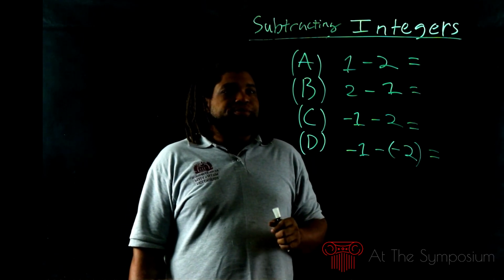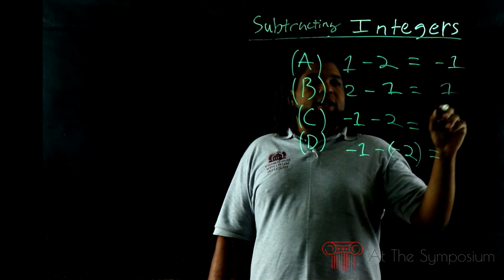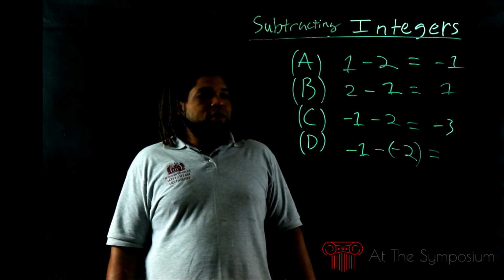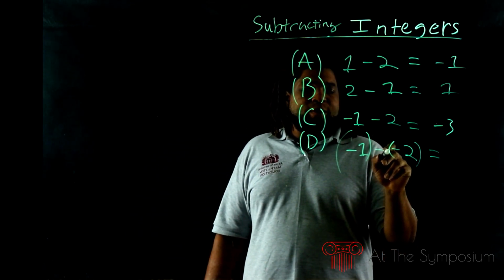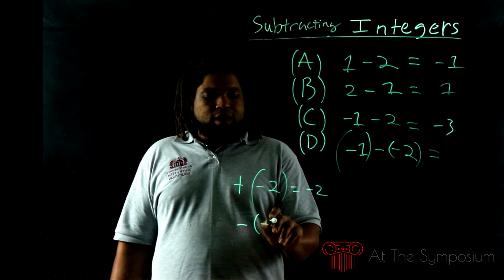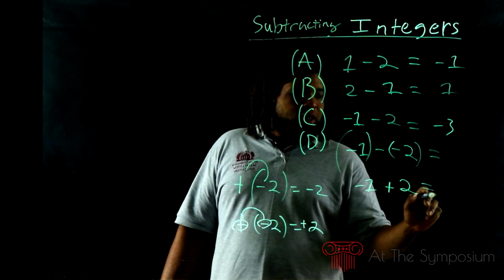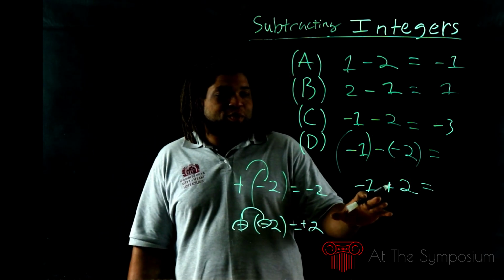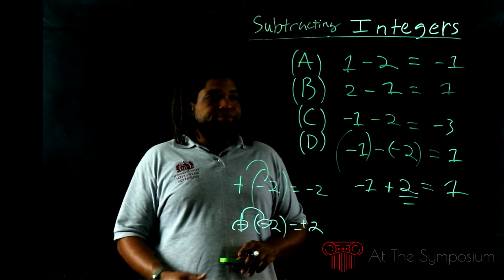Subtracting with Negative Numbers